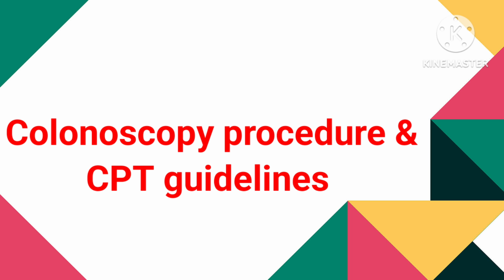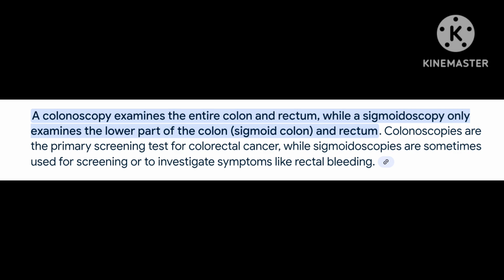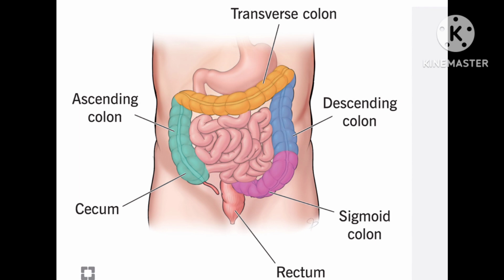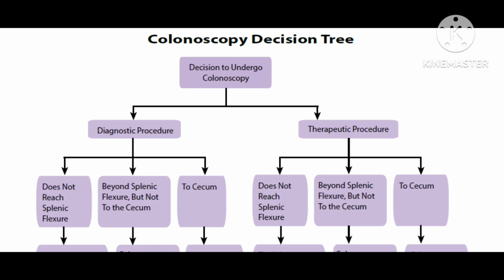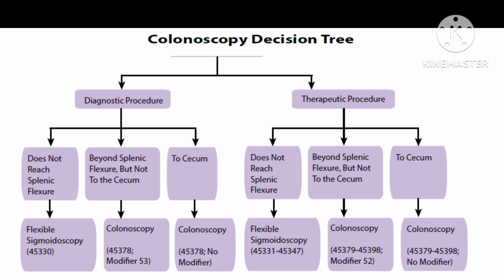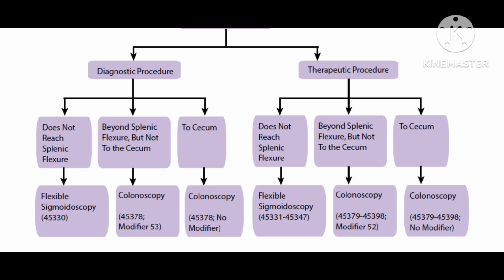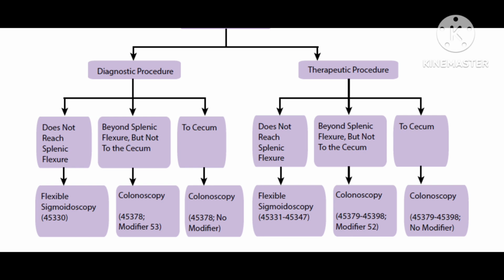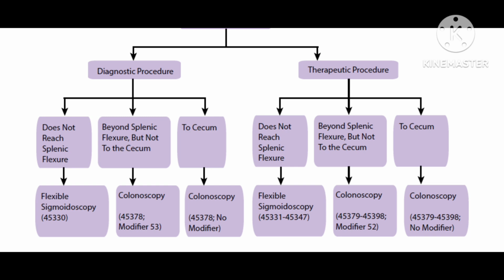Colonoscopy procedure, Indications & CPT guidelines !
A detailed explanation of Colonoscopy procedure and its indications and CPT guidelines